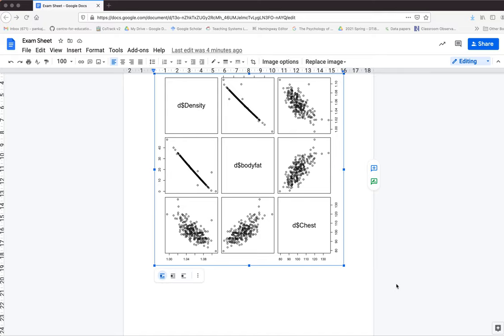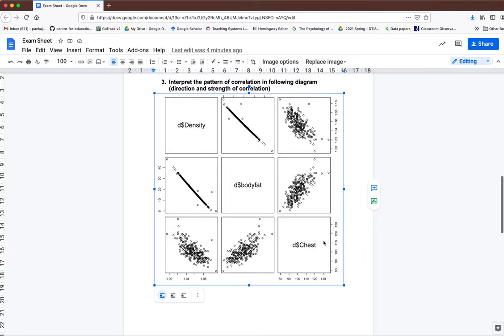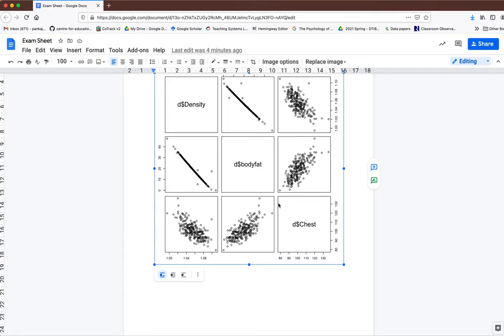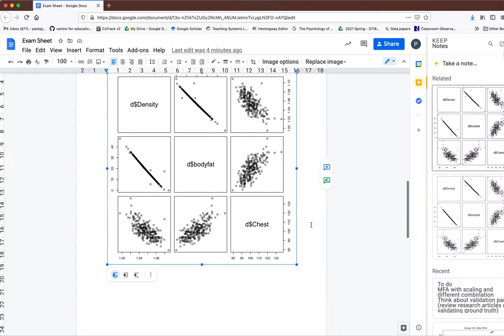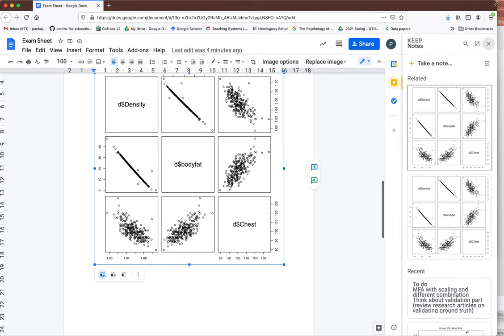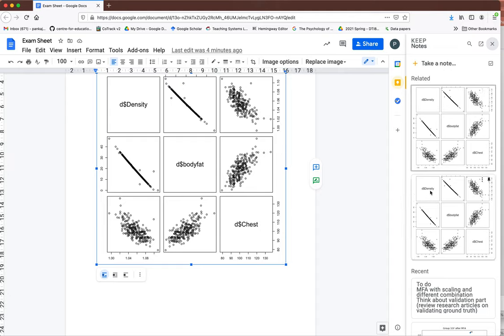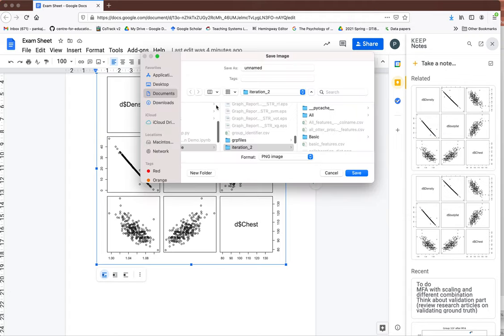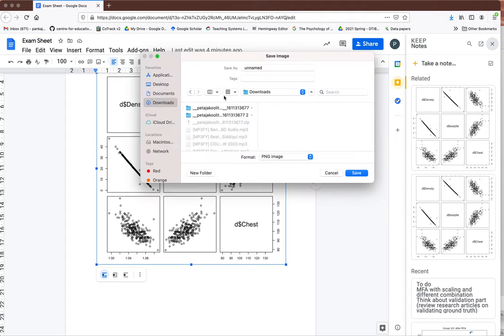How to save image from Google Doc in simple steps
This video will show you how to download or save image from Google doc at your local machine.